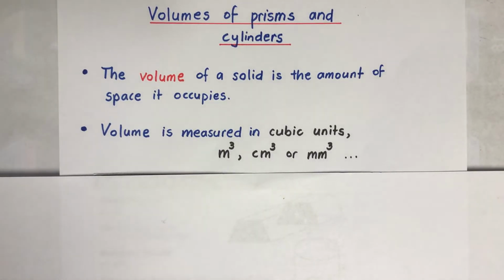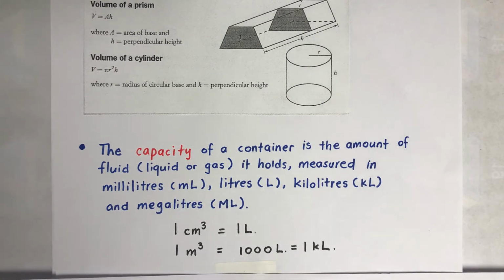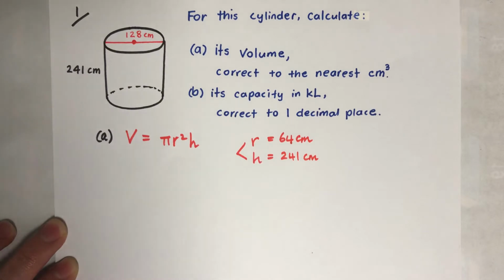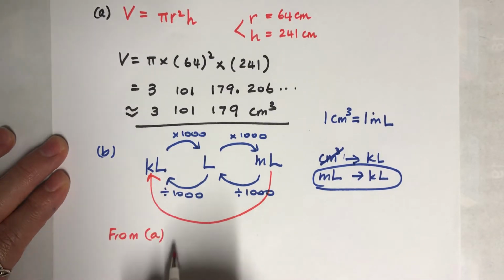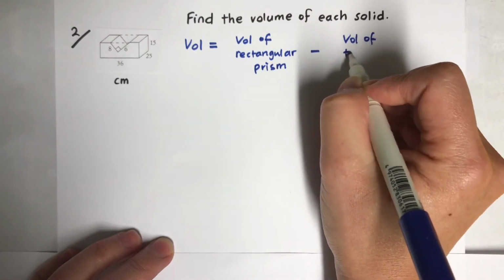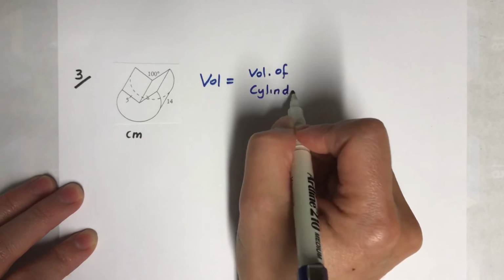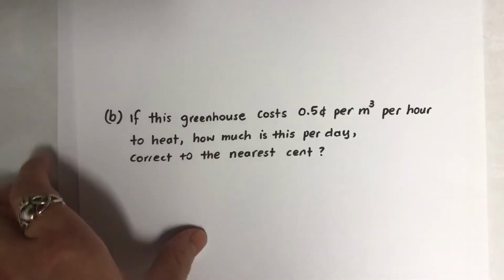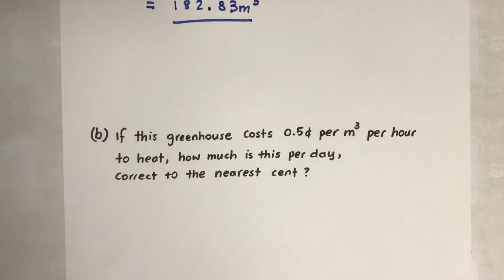Yr10: Volumes of prisms & cylinders